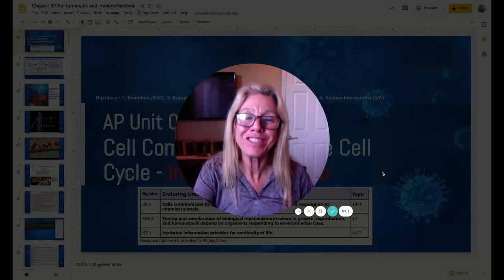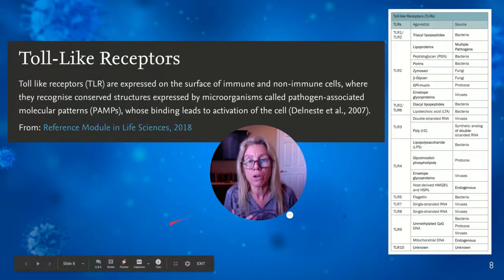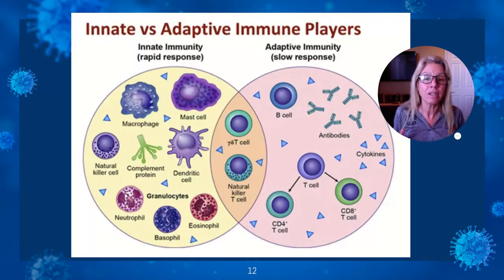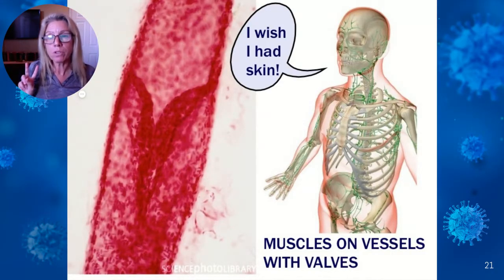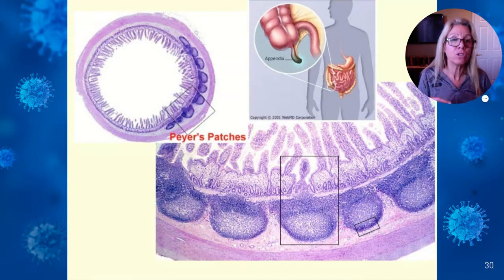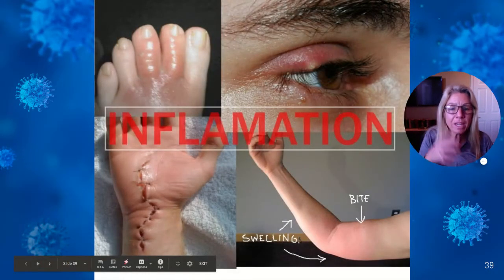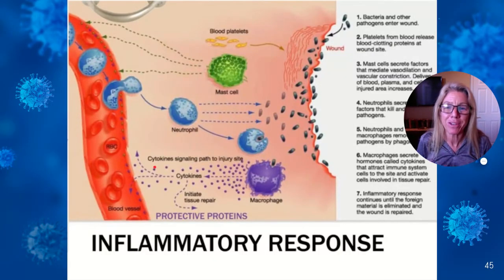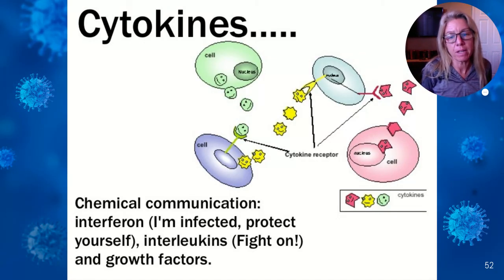APBio Ch33, Pt1: The Lymphatic & Immune Systems: Overview, Evolution of & focus on Innate Immunity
This discussion focuses on how the Immune System is an illustrative example of both maintaining homeostasis and cell communication.  The evolution of the immune system, innate immunity and the rise of adaptive immunity is addressed.  We also focus on the structures and functions of the lymphatic system.  Finally we discuss innate immunity, barriers to entry, the inflammatory response and protective proteins.  [In Part 2 we will discuss the adaptive immune defenses/acquired immunity - B/T cells.]

Here is a link to the Group Shared Notes my students use for these videos with a link to the Google Slide Presentation I used